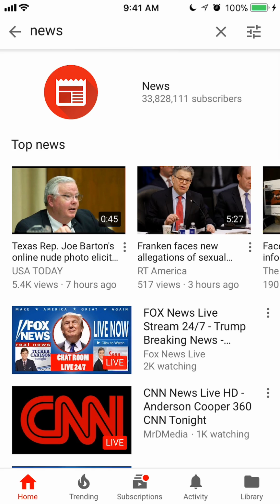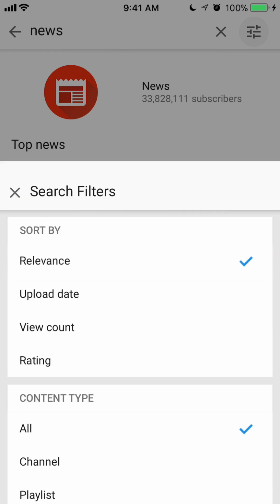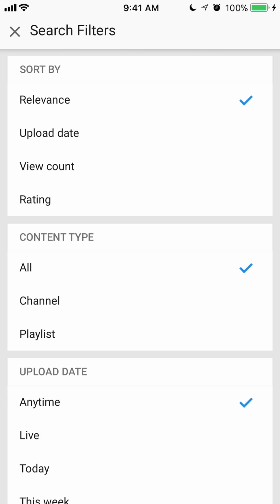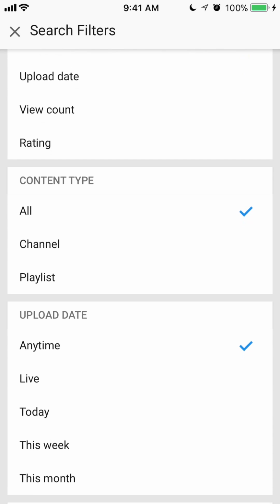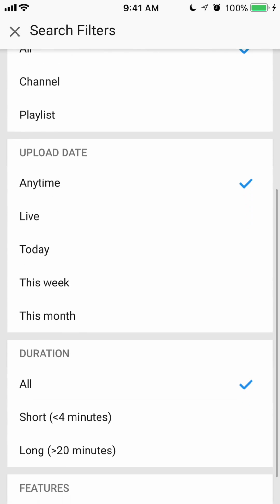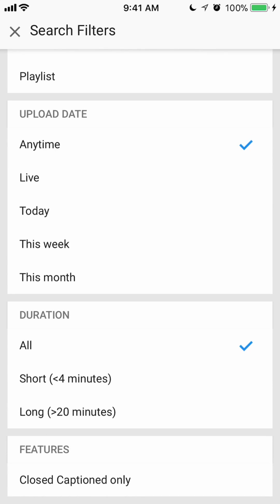How To Filter Search Results YouTube iPhone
This video shows How To Filter Search Results YouTube iPhone.